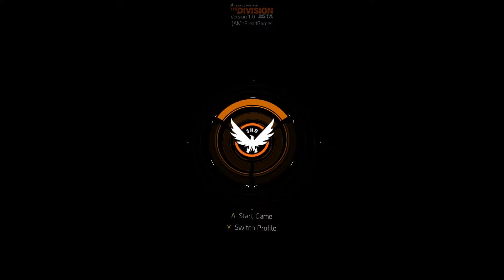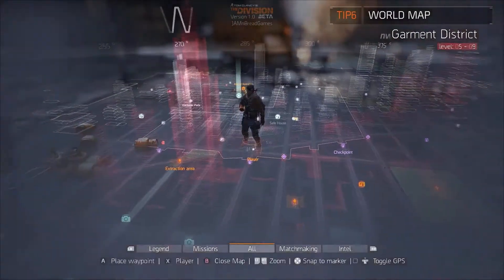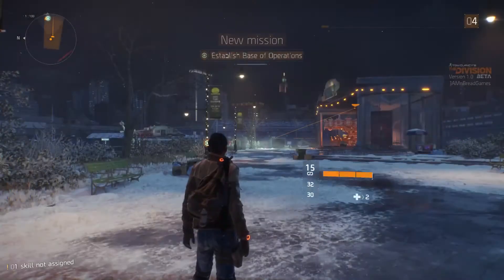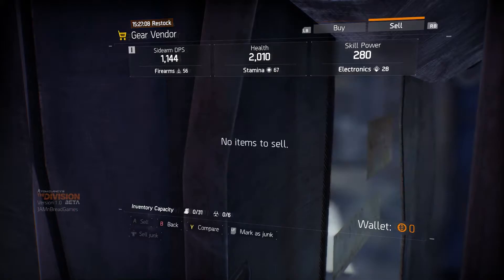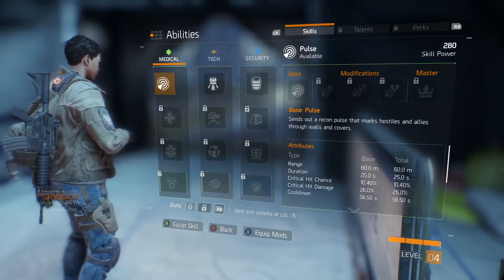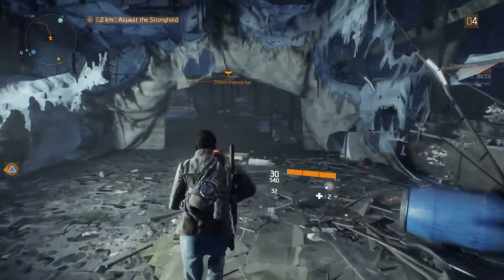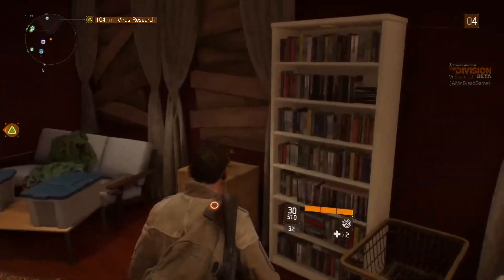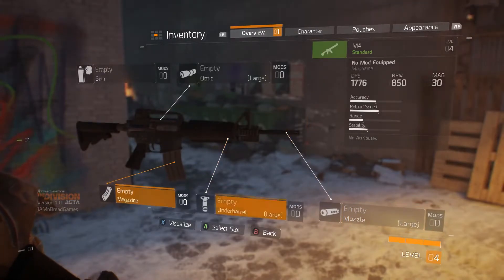First Impressions - The Division Closed Beta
Hello, everyone, and welcome back to JAMnBreadGames!  This is my first time playing The Division.  In this part, I create my character and begin exploring the world!